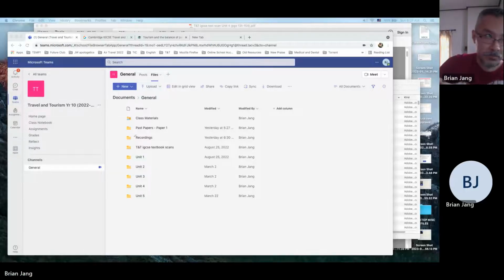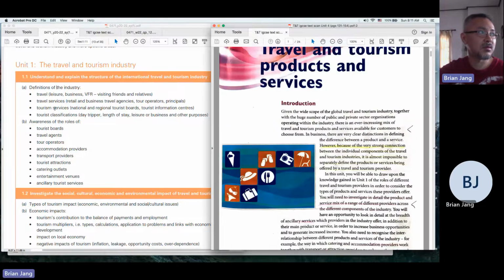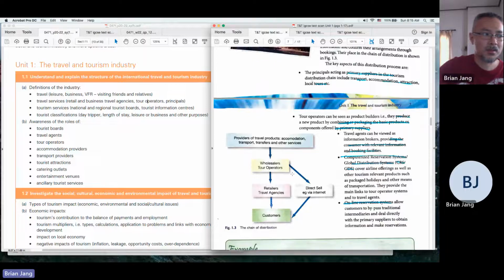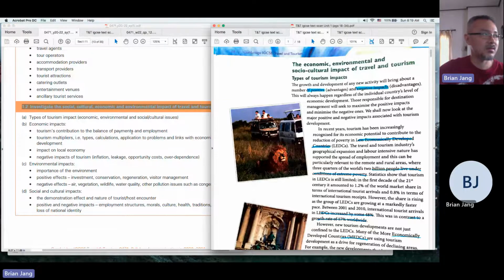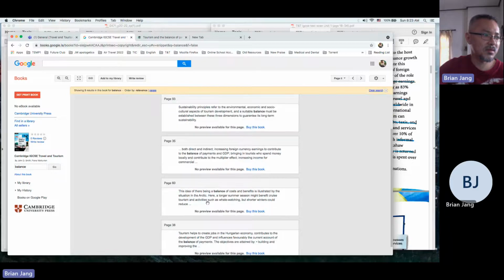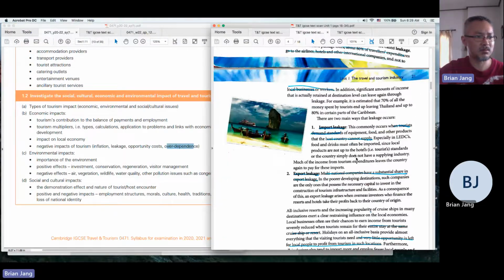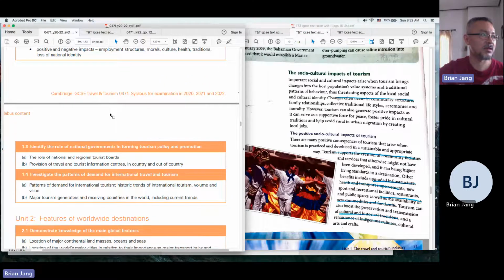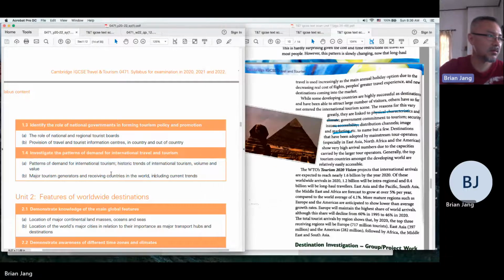IGCSE Travel and Tourism Unit 1 Review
This video was made a few years back to review my students on things they have already learned. The purpose was for a quick review and not primarily for learning new content. The slides are my colleague's. The main text is Cambridge IGCSE Travel and Tourism copyright 2012. (I believe this book is now out of print, but in my opinion still quite resourceful compared to the new O-level book that is published).

I am more than happy to upload the rest of my videos.